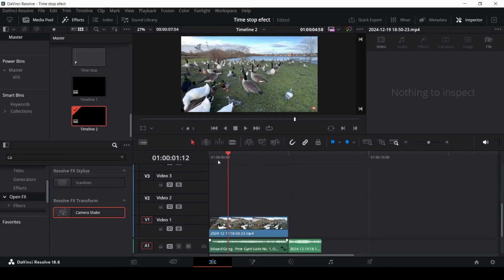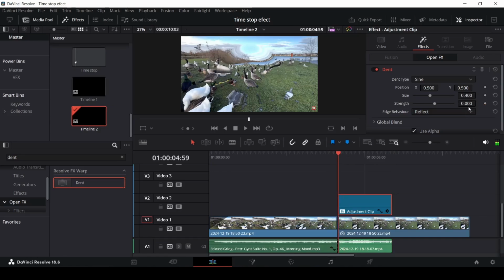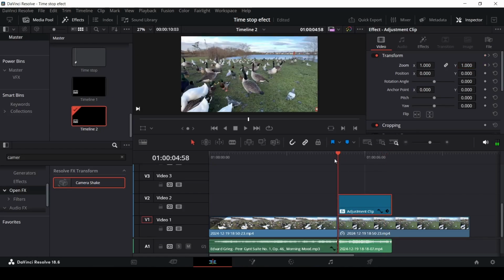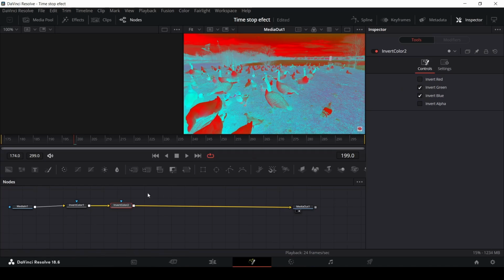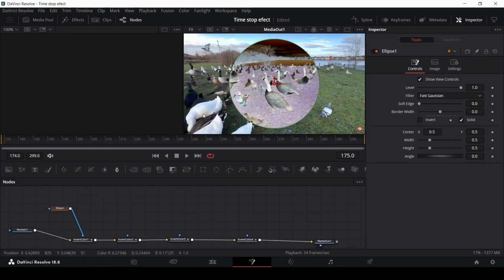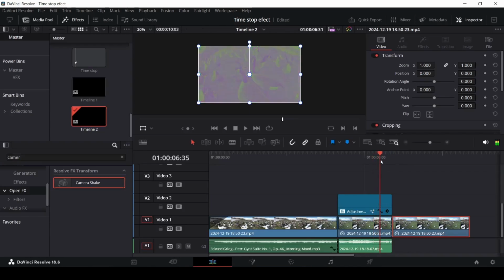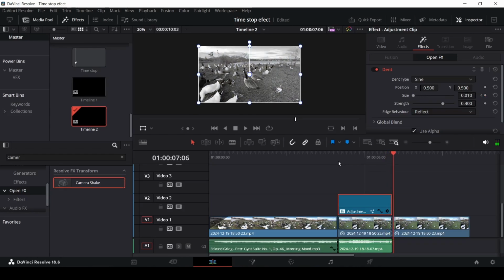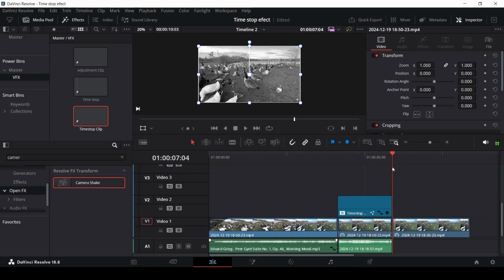How to make Dio's time-stop effect in DaVinci Resolve!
In today's video, you will learn how to make Dio's time-stop effect in DaVinci Resolve. This method will allow you to do it super easily and you will be able to reuse it for your other projects.